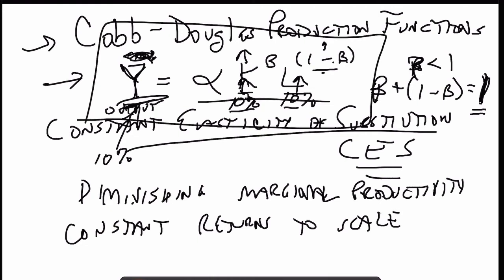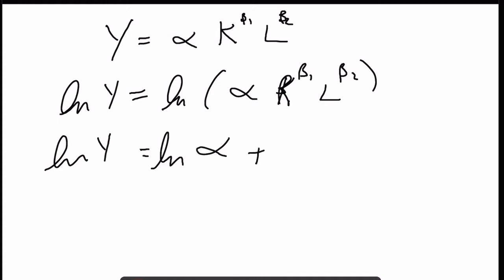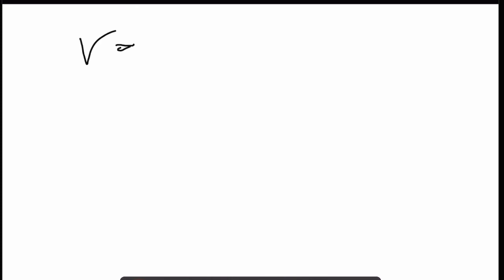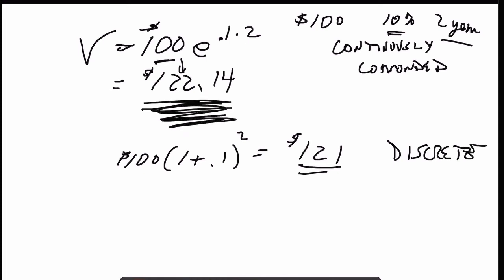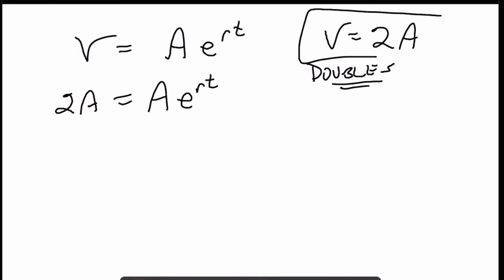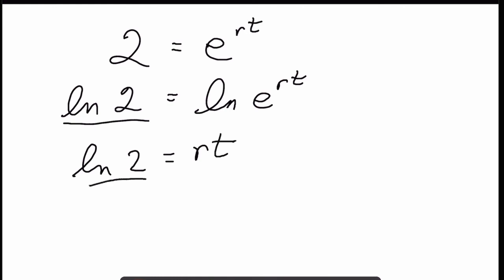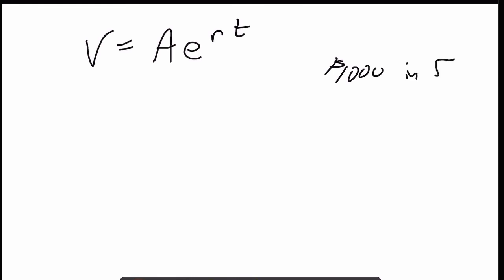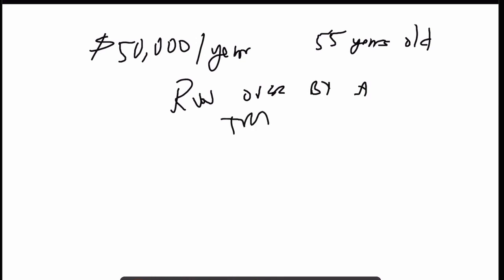440 10 03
Math Econ Exponents and Logs 3